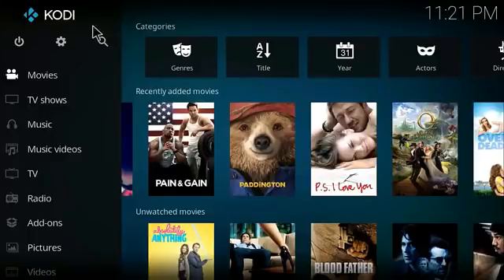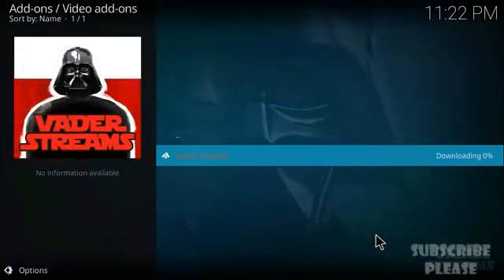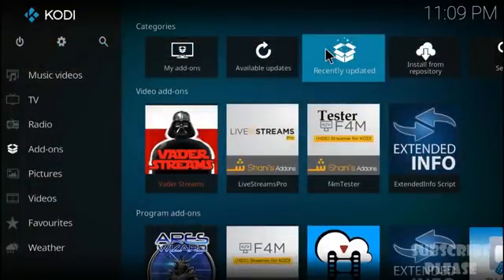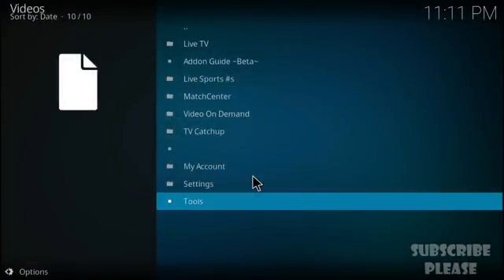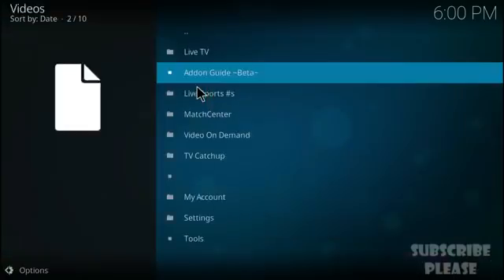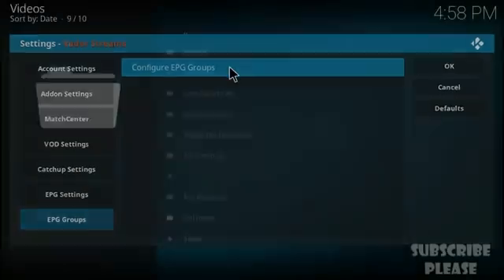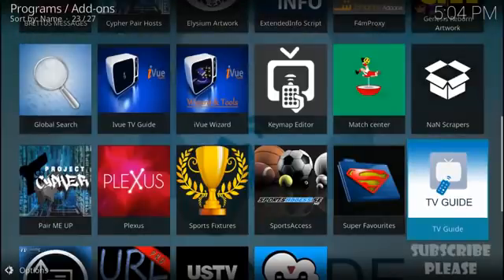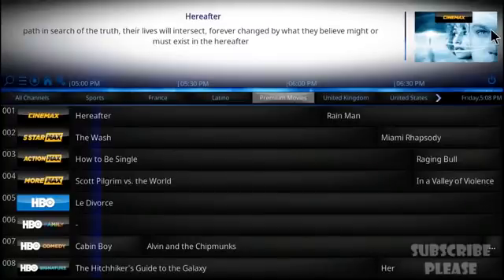tutorial kodi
ikut step by step
untuk url repo
sila ambik kat sana